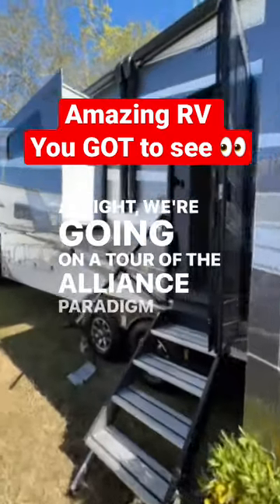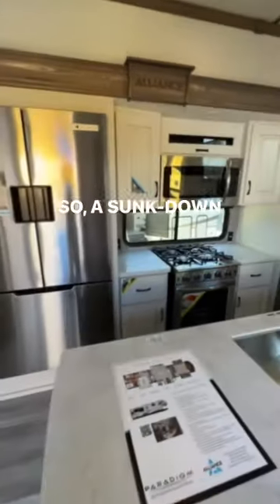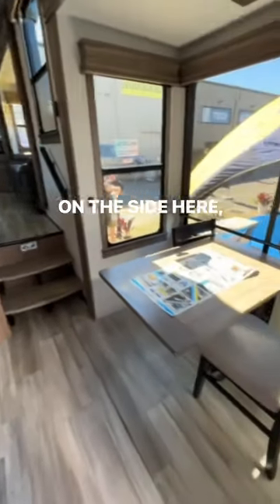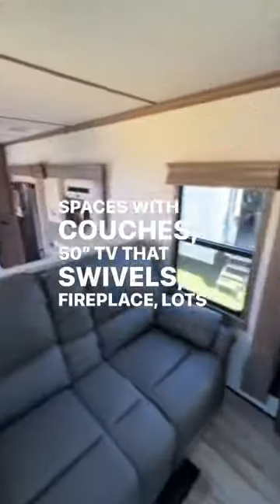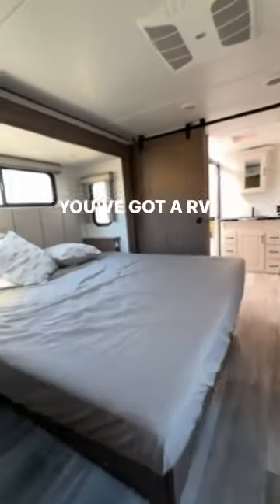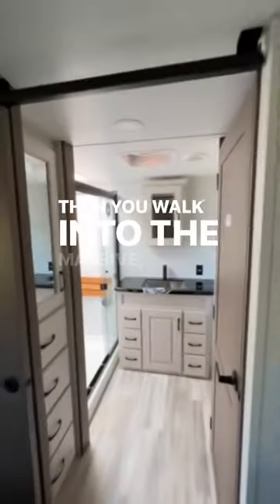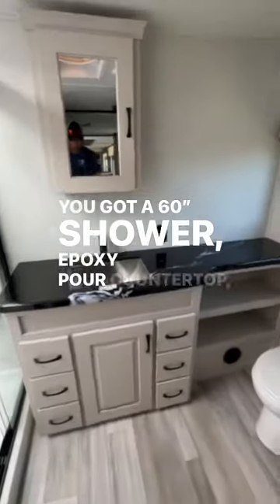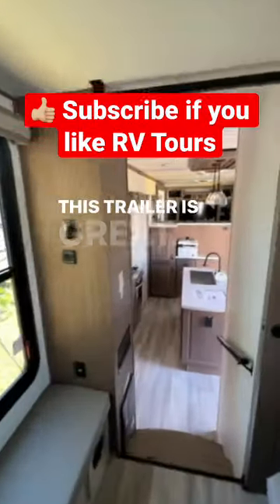Check out THIS RV 😍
Is THIS the BEST RV?? This is an amazingly spacious 5th wheel / Alliance Paradise 385FL
Alliance Paradigm 385FL 5th wheel is a fantastic 5th wheel. We love the spacious floor plan and the colors inside.  @alliancerv

Venturesome Couple